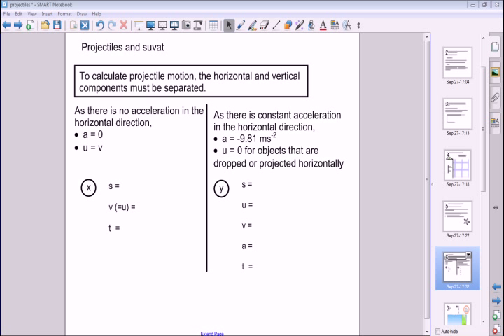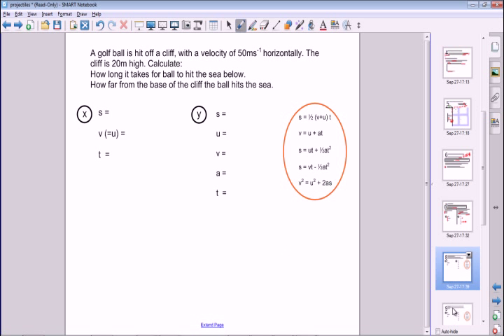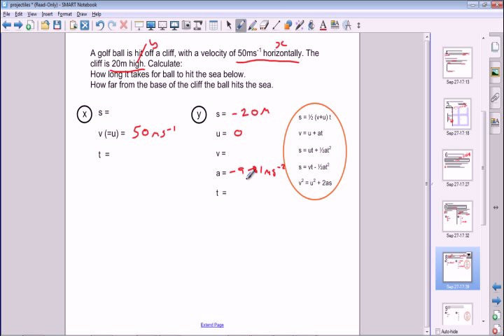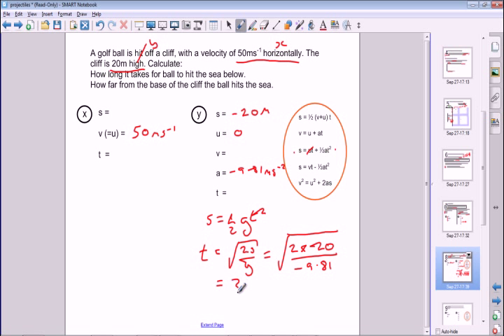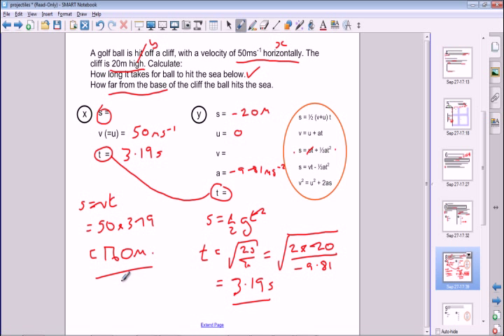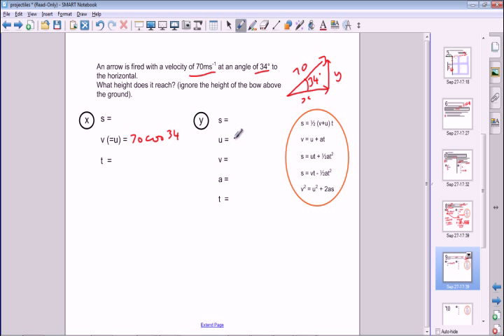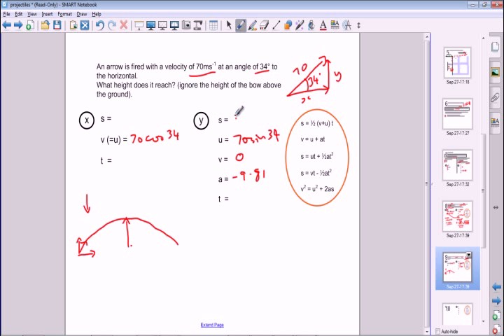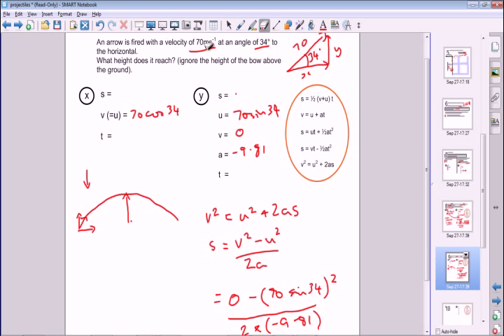Projectiles part 2 - A level and IB physics - Mechanics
Worked examples of how to use suvat in projectile problems. For A level.